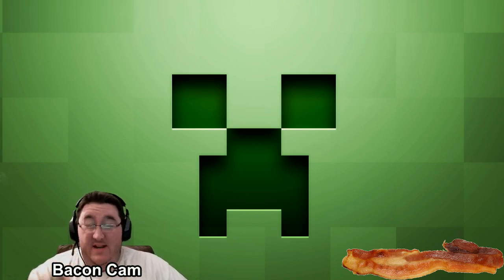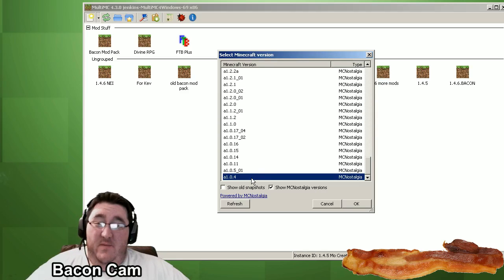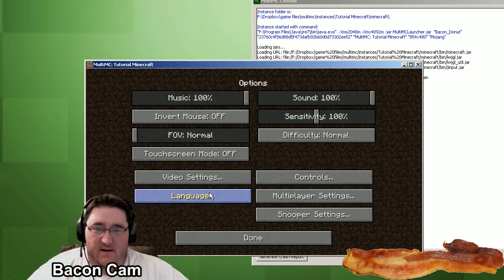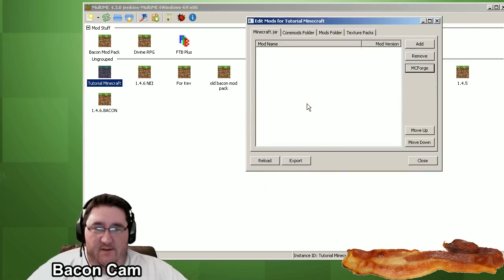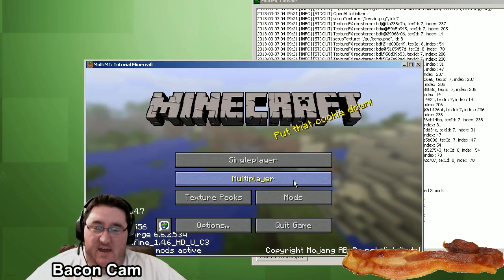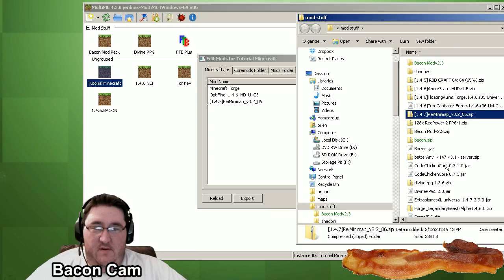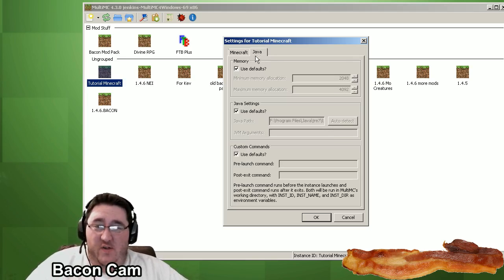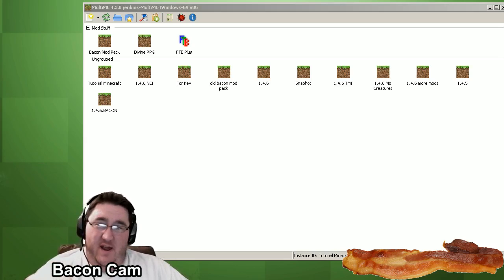MultiMC tutorial! How to manage and install Minecraft mods with forge, offsite backup, and more!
If you've ever had problems getting optifine installed, or maybe optifine works but it messes up once rei's minimap is installed, then this is the program for you! Install the latest verson of Forge with one click. Manage separate minecraft installs. Play with mods without screwing up your main install. Use a different mod set up for each modded Minecraft server you play on. All super easy with MultiMC.

Be sure to check out me streaming Minecraft gameplay live each night